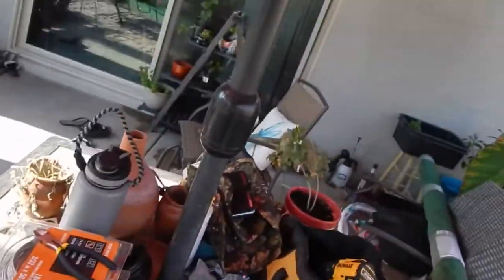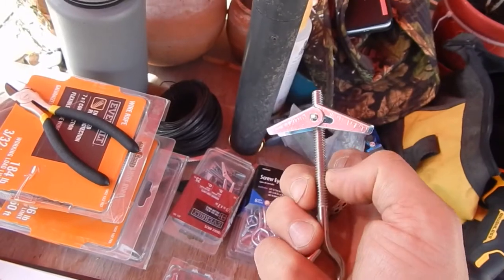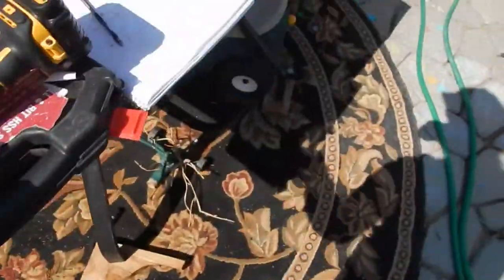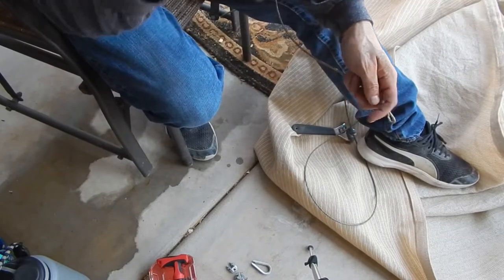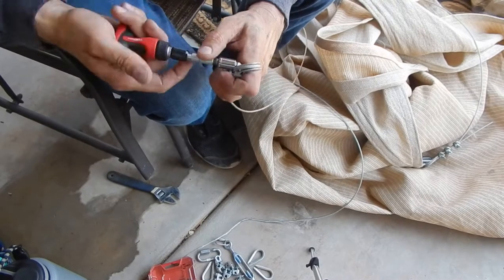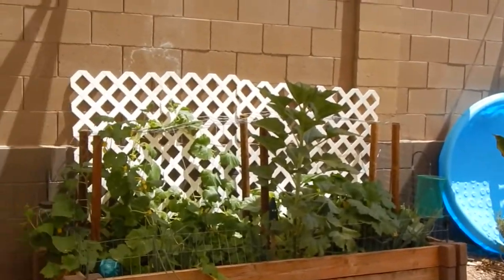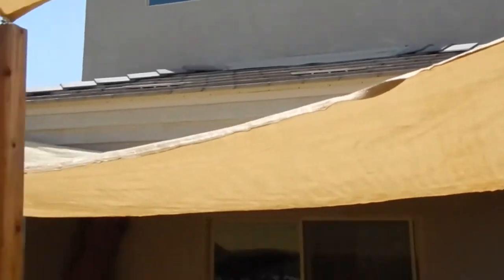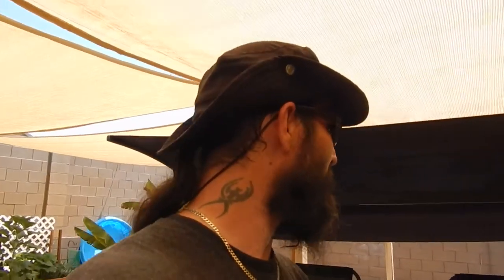Episode 16: Backyard Gardening (Building a Shade Structure in the Back Yard)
Backyard Gardening.
We have decided that the small amounts of shade that we were getting from the two triangle shade sails in the back yard were not enough. So, we got some bigger shades and built a structure to hold them. Watch as we build a Shade Structure in our Back Yard.

Home Depot:
Firm Grip - Large Utility Work Gloves (3-Pack)

DeWalt  - 20Volt Max XR Cordless ½” Drill

DeWalt - Max Fit Screw Driving Set (30pc)

Stanley - Pliers Set (3pc) [Wire Cutters]

Walmart:
Peerless Chain 1/4" Zinc Double End Bolt Snap, #4718038

Peerless Eye and Eye Turnbuckle

Peerless 3/16" Wire Rope Thimble and Clip Set

Peerless 3pc Screw Eye Bolt Assortment, Zinc

Dave  @lost_farms_dave
Hope  @lostfarmstead